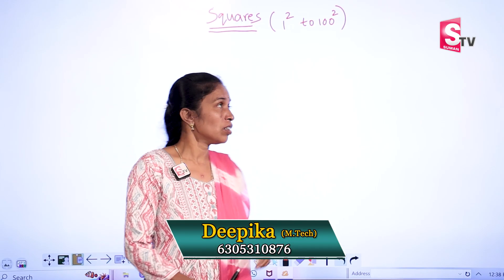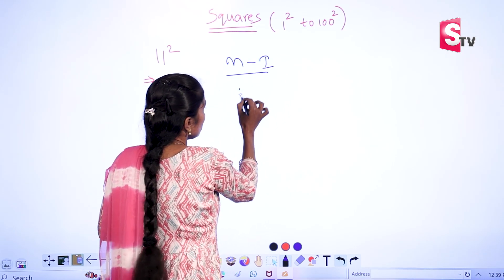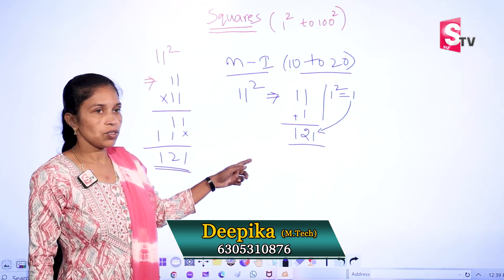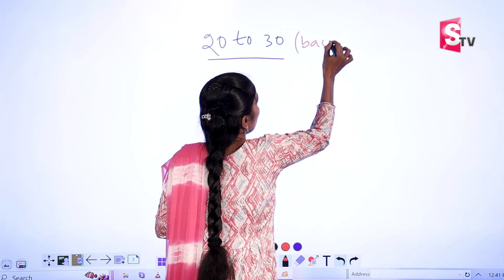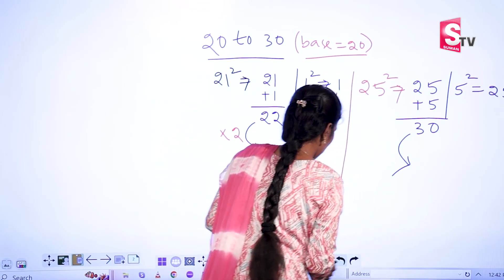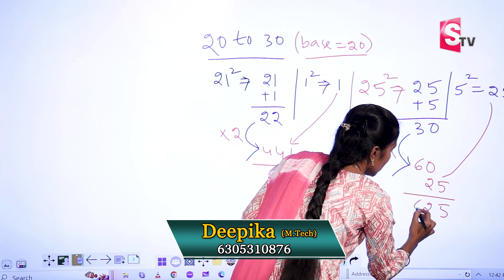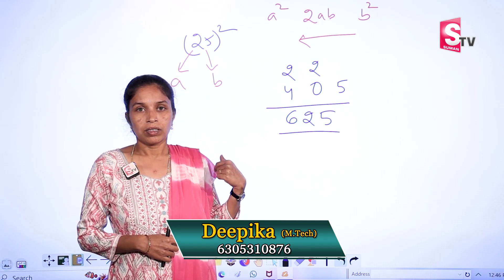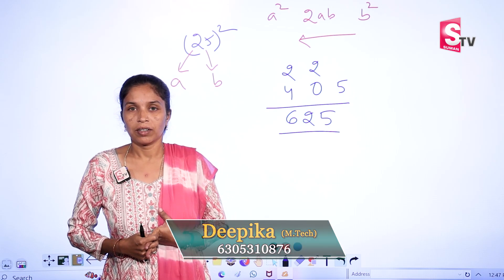Squares Trick in Telugu || Best Squares Shortcut Trick and Super Fast Trick || SumanTV Education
Details